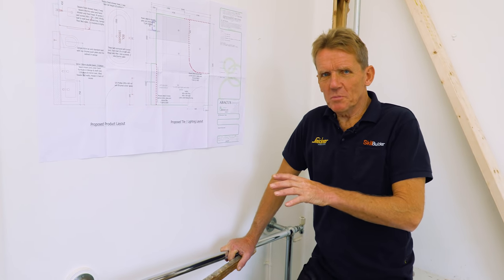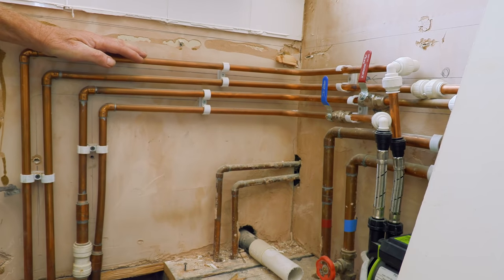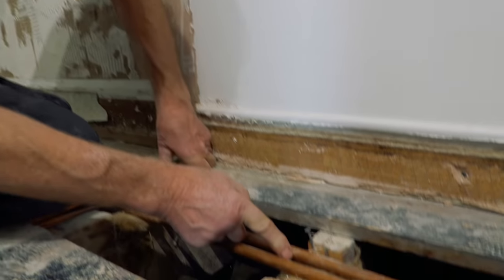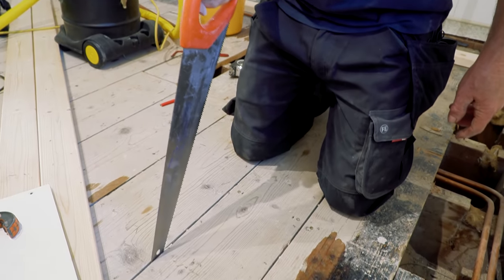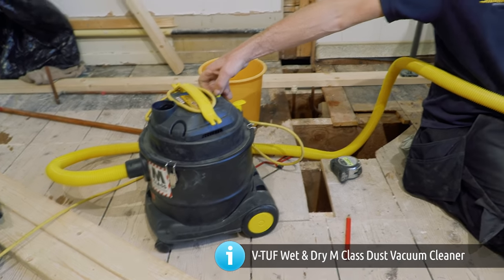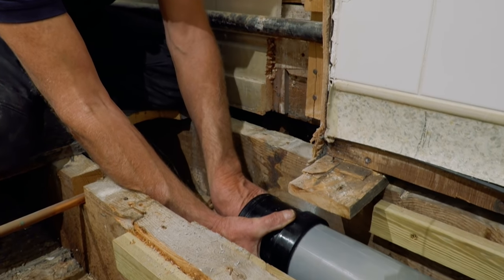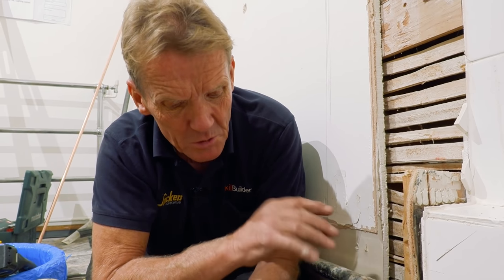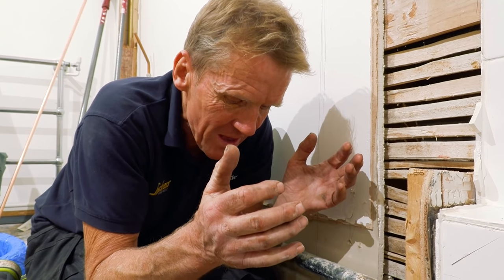Bathroom Renovation #2 - The Tricky Bit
To be honest, Roger has been doing this for so many years, there aren't any plumbing or building problems he's afraid of.